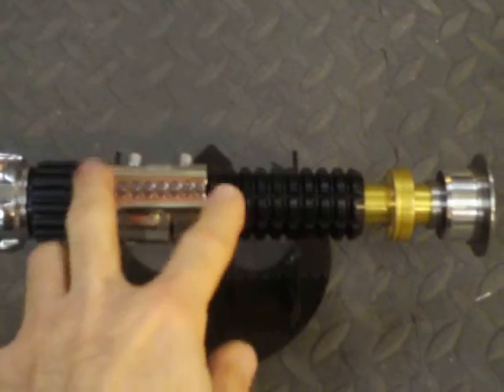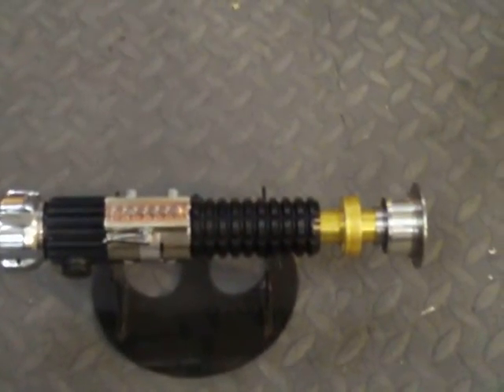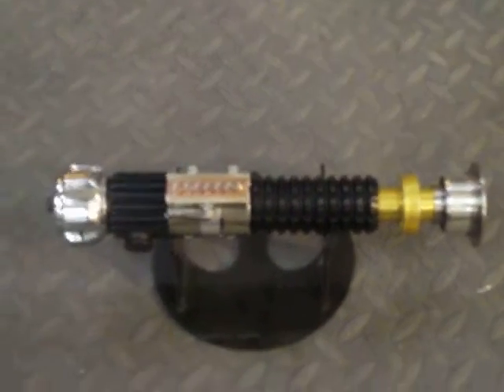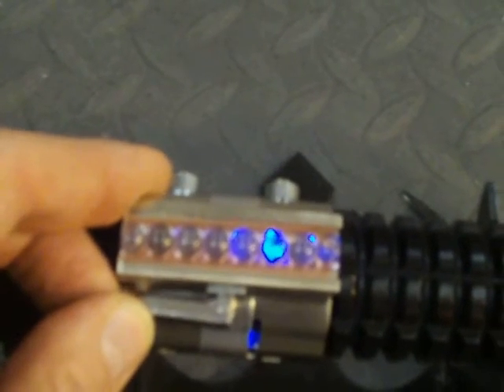Obi-Wan Kenobi MKIII Hybrid Lightsaber for HA Jasiran by LDM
This is a hybrid BK4 cross between the ANH and ROTS versions.  It has an Ultrasound 2.5